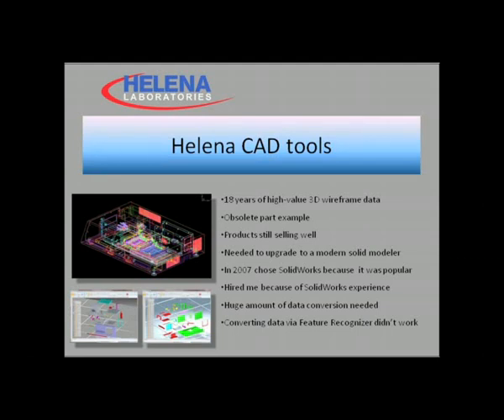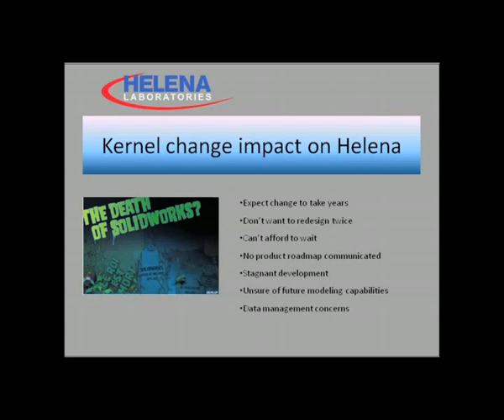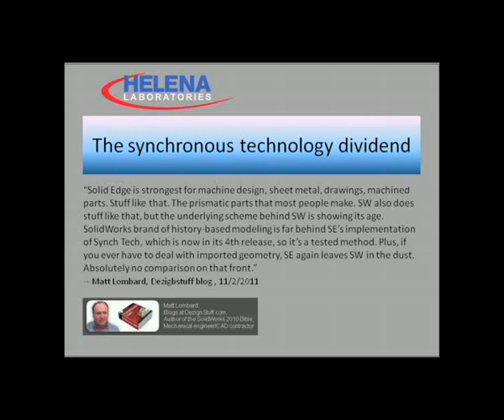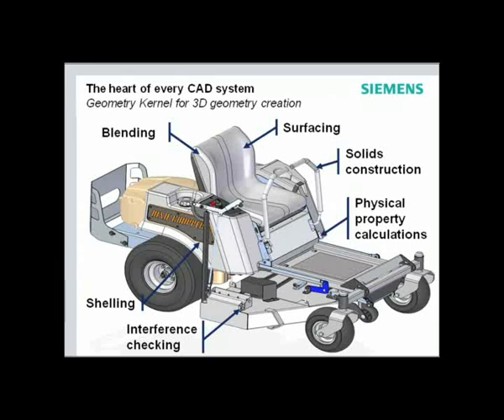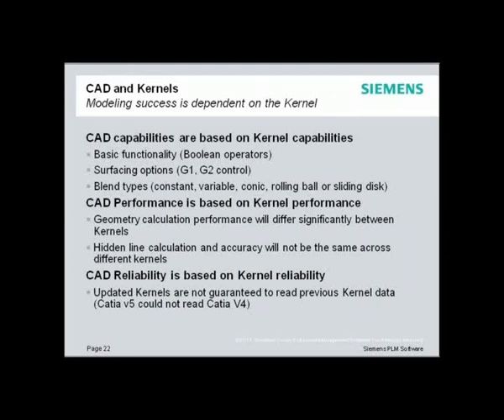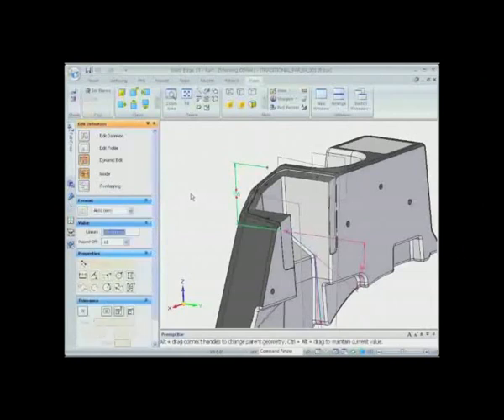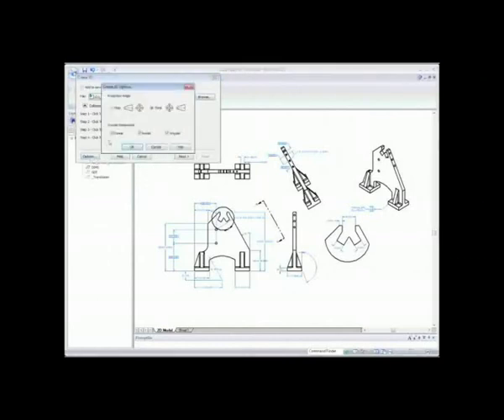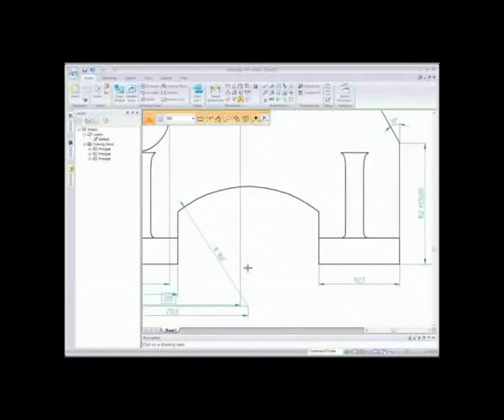Helena Labs moves from SolidWorks to Siemens PLM Solid Edge Webcast Replay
This is a video replay of the Nov. 8, 2011 webcast which features Solid Edge customer Helena Laboratories discussing whay it moved from SolidWorks to Solid Edge amid a pending CAD kernel change at SolidWorks. The webcast also features Solid Edge development director Dan Staples discussing what a modeling kernel is and why it is so important.

For more information on Solid Edge with synchronous technology please